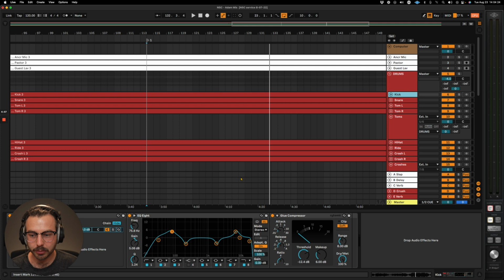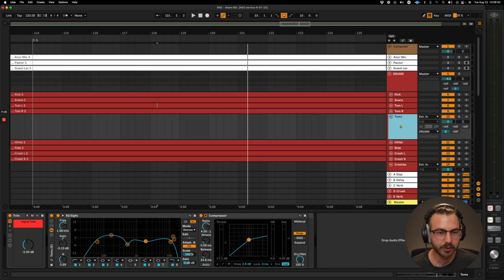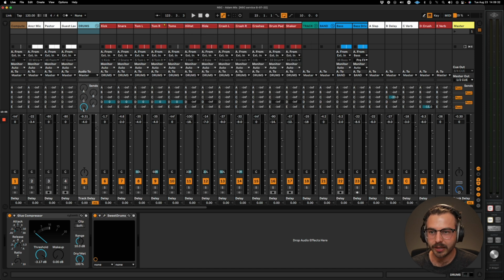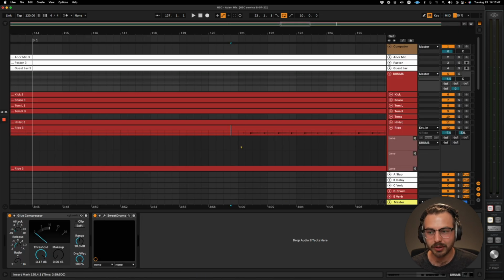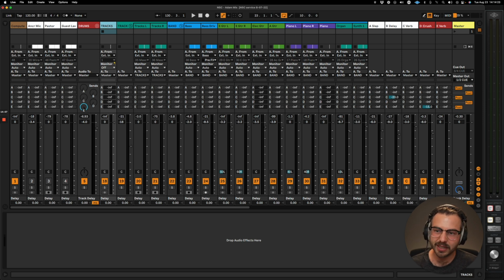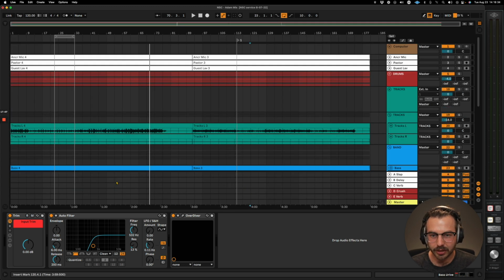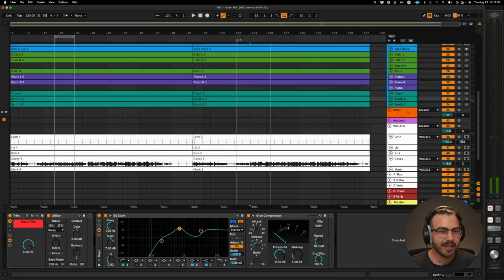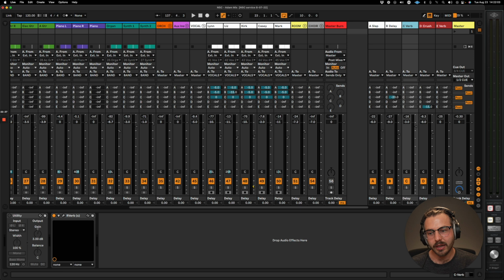Ableton Live Broadcast Mix Makeover | North Sound Church